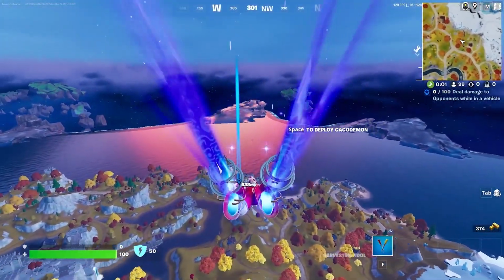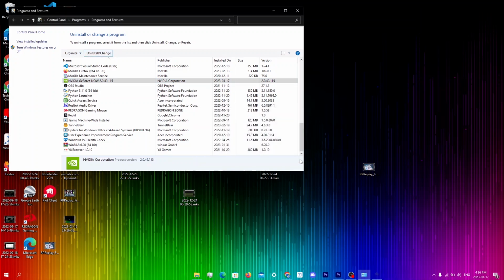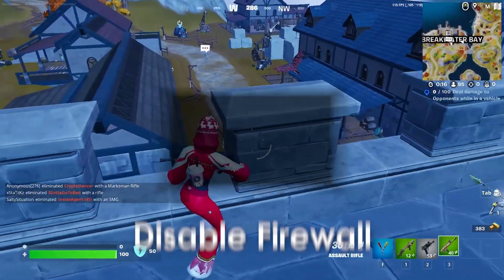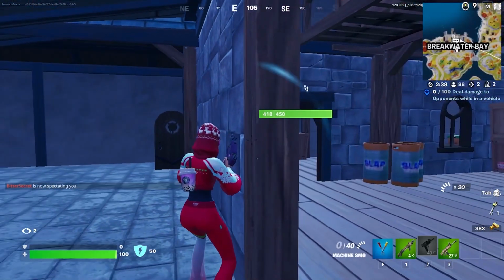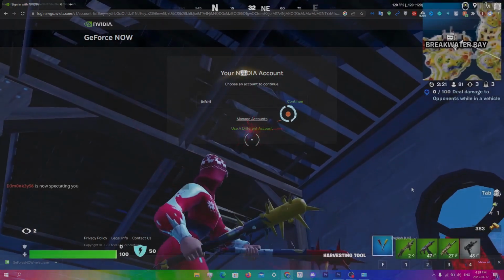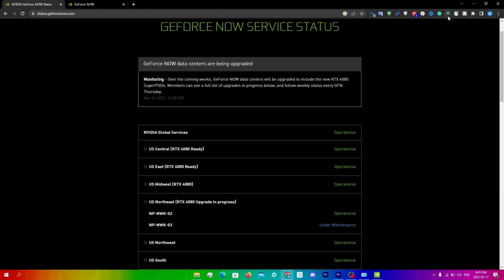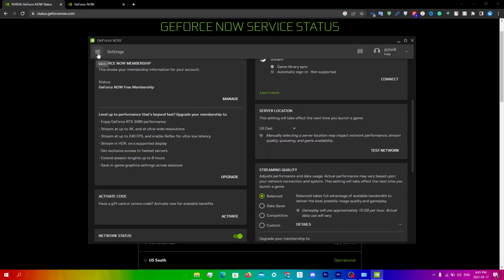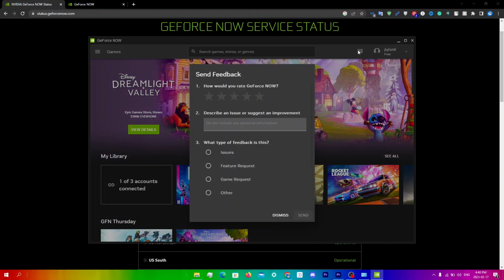How to *FIX* GeForce NOW Error Code 0xC0F5214B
You know what? I got total CA$20 on Temu. Click here and see how much you can earn👉

**Canadian only**

In this video, I will be showing you guys a couple of methods to fix the error code 0xC0F5214B. As of now, there is no concrete fix and nvidia has not fixed this issue yet, but these are fixes that could work.